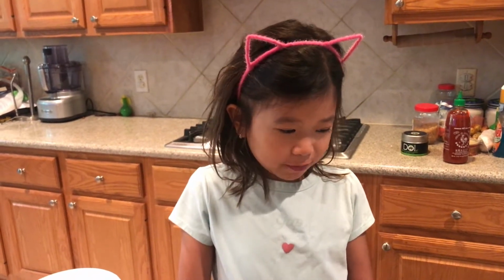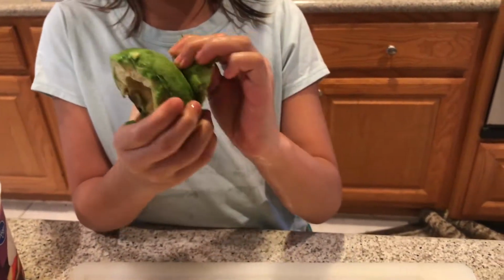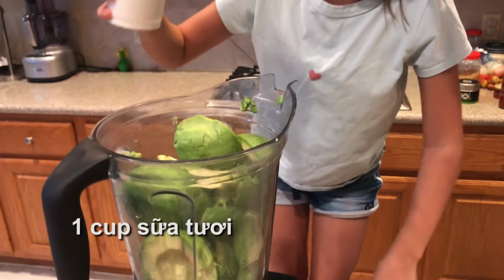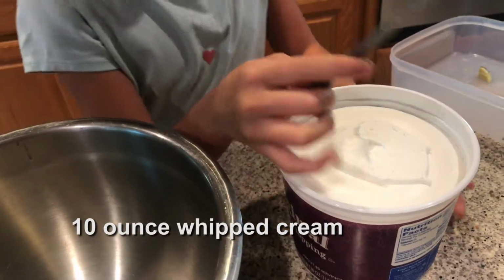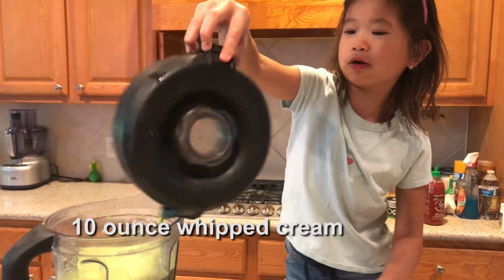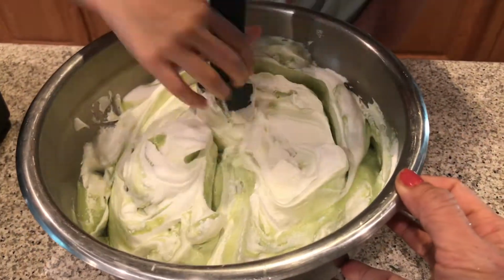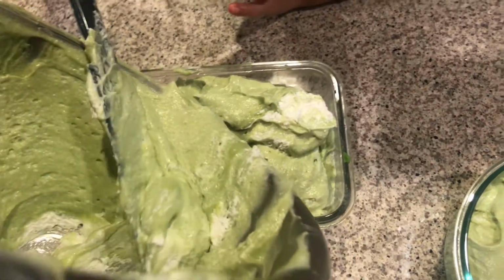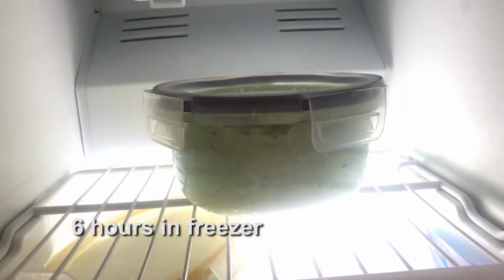How to make avocado icream